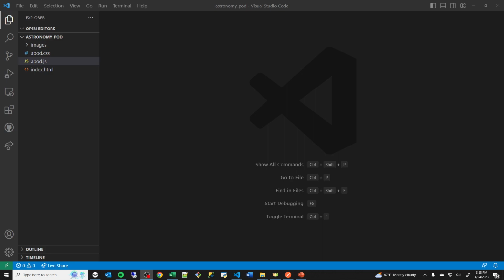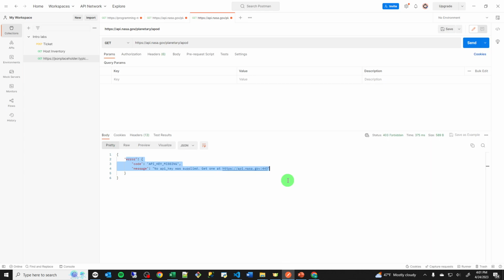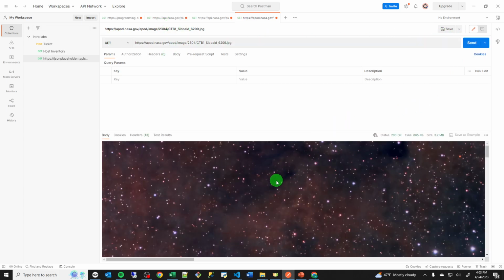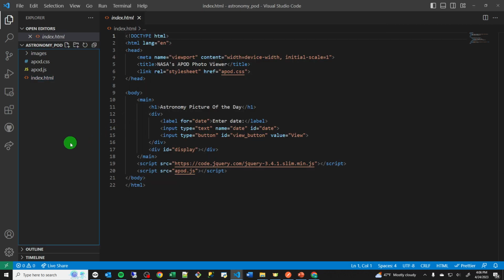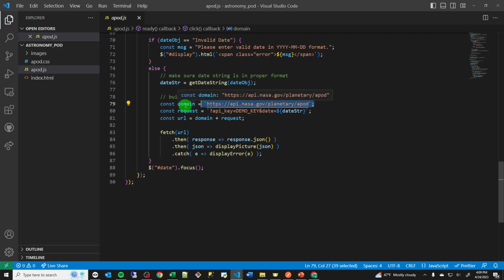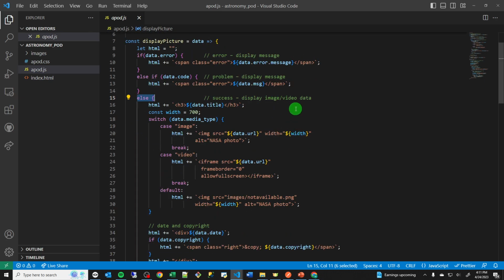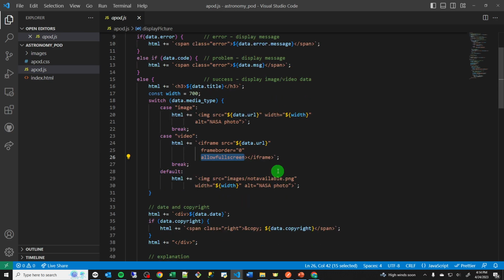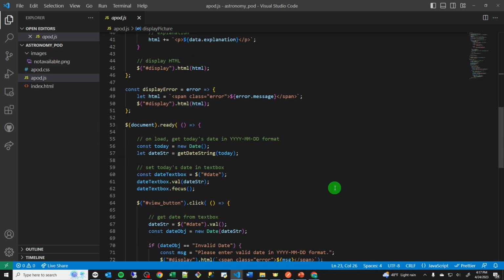JS NASA APOD